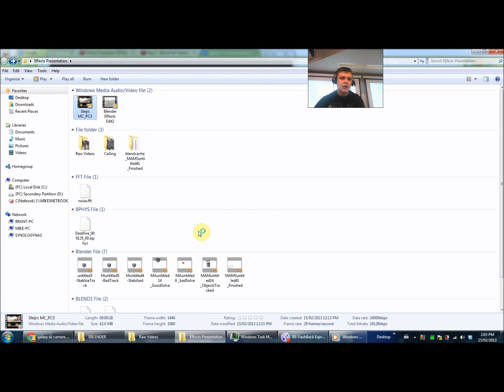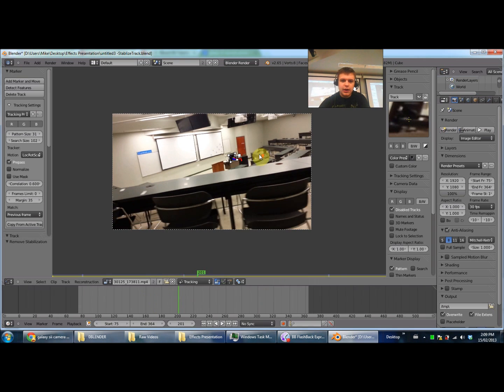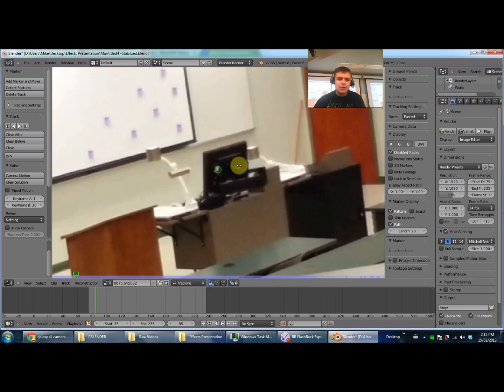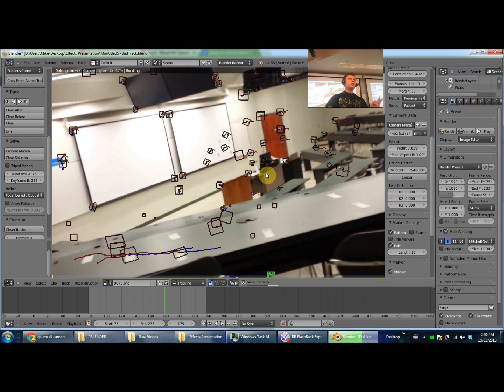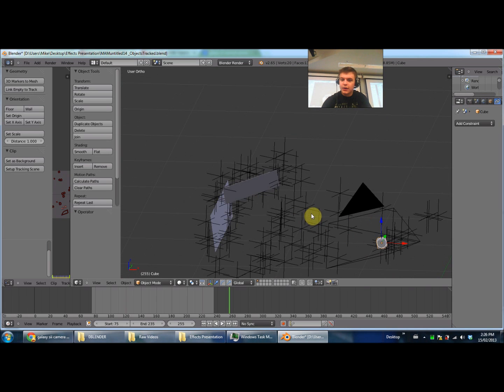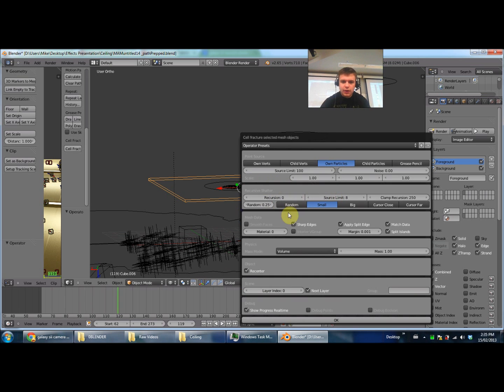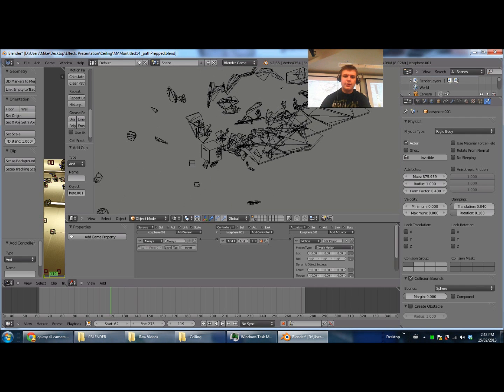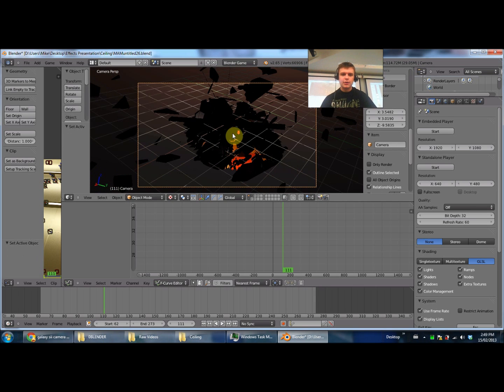Blender Motion Track Tutorial: School Explosion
How to successfully film: You can buy an iphone steadicam for $150, or a pro steadicam for $2000. However, I just duct-taped my phone to heavy stuff to give it some inertia, and that fixed most of the problem.
I found a ruler and a hole-punch to make a good steadicam, and a chair to make an excellent one

How I worked: This will require a half hour of work, then two hours of processing, then more work over and over for every shot. To mitigate this, I worked on 7 computers at once in my University's computer lab
Even with 4-7 computers at once, it still took over 2 weeks. This is the only feasible option.